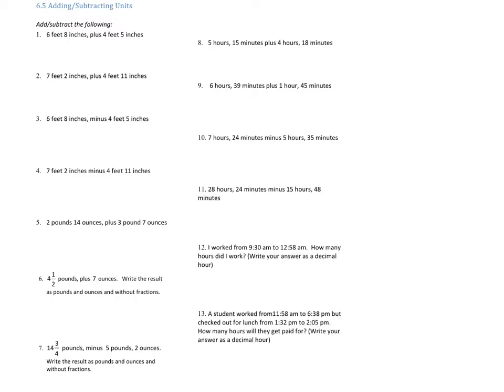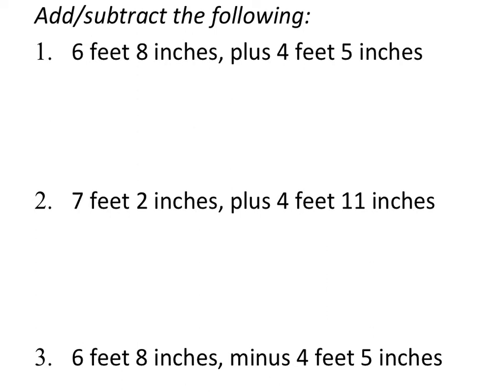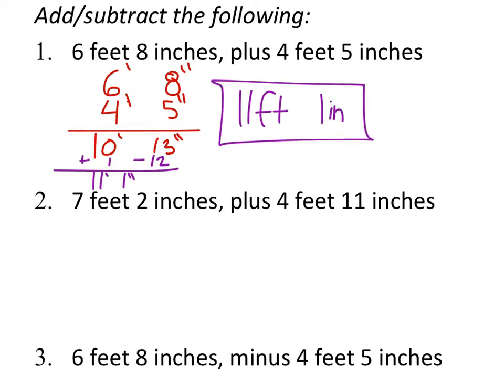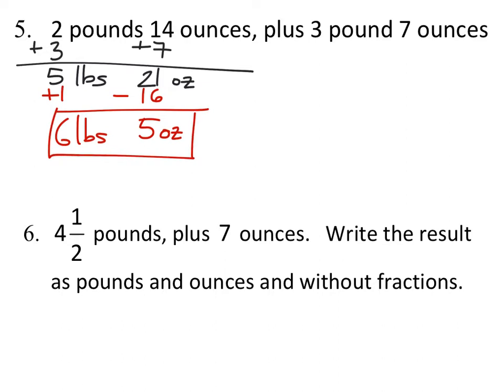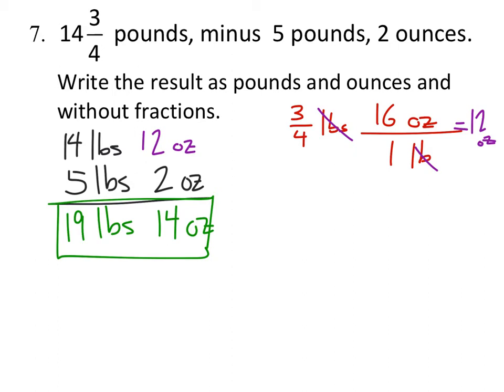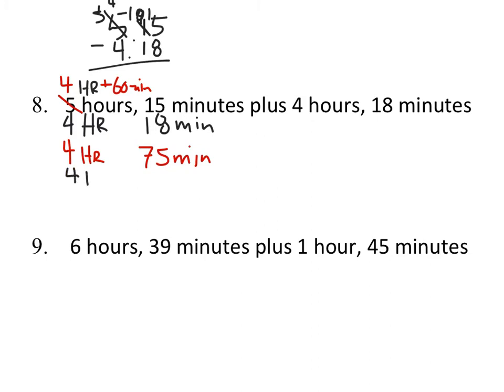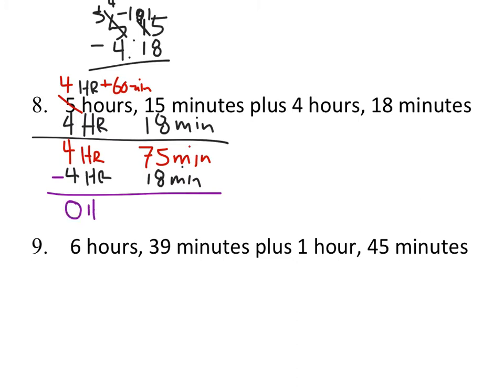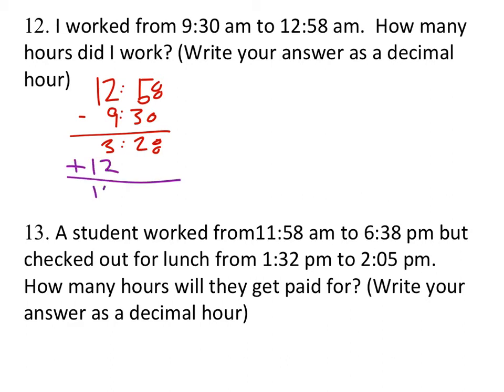Add and Subtract Mixed Units: Time and Length (7 Examples)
We looked at 7 examples of adding and subtracting units of length, time, weight, etc.